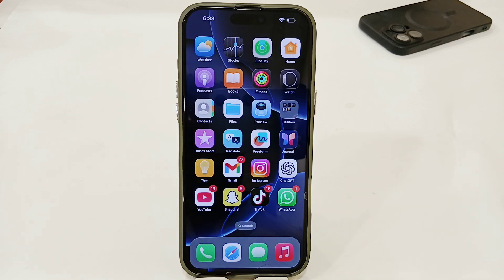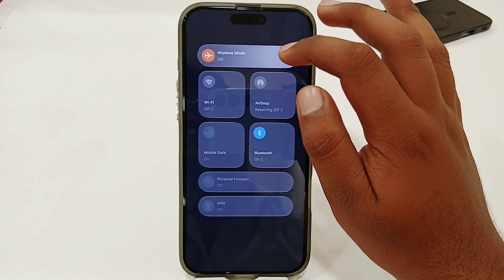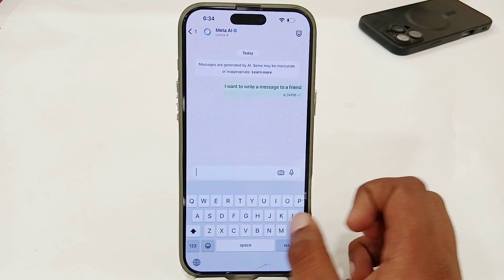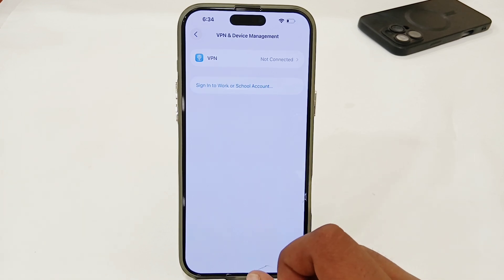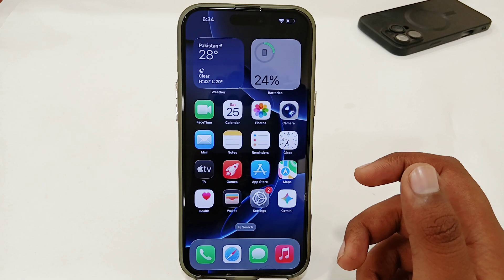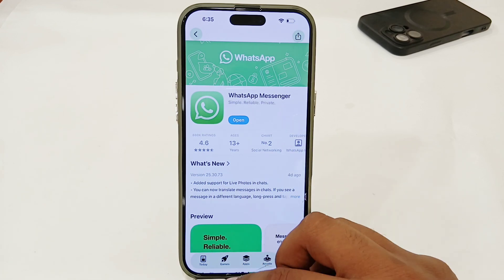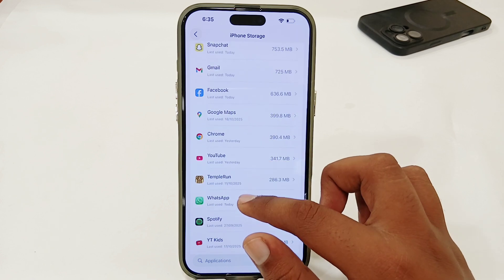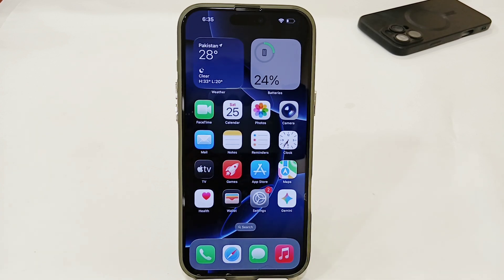How to Fix Meta AI Not Working in WhatsApp on iPhone (Easy)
Best YouTube Video Description
(This description pairs best with Title Option 1 or 2)

Is Meta AI missing or not working in your WhatsApp on iPhone? You're not alone! This common issue can happen for several reasons, from a simple app bug to a regional rollout delay. In this video, I'll walk you through all the proven troubleshooting steps to get Meta AI back in your chat list and working properly.

We'll start with the quickest fixes and move to more advanced solutions. I'll also explain the most likely reason why it's not showing up for you.

In This Video, We'll Cover:
0:00 Intro - The Meta AI WhatsApp Problem
0:50 Reason 1: The App Update (The Most Common Fix)
1:30 Reason 2: The Server-Side Rollout (What This Means)
2:15 Reason 3: Your Account & Region
2:50 Step-by-Step Troubleshooting Guide
3:05 Fix 1: Update WhatsApp & Your iPhone
3:40 Fix 2: Force Close & Restart WhatsApp
4:10 Fix 3: Check Your Internet Connection
4:35 Fix 4: Reinstall WhatsApp (Safely!)
5:25 When You Just Have to Wait
6:00 Recap: The Most Effective Solution

Important Note: Meta AI is still being rolled out globally. If you've tried all the steps and it's still missing, it may simply not be available for your account and region yet. This is a server-side switch controlled by Meta, and we have to wait for them to enable it.